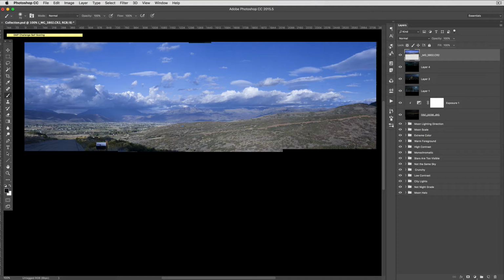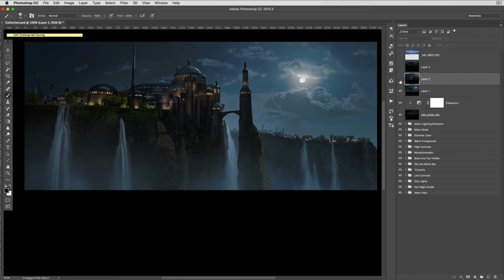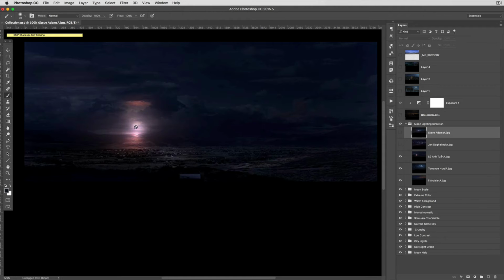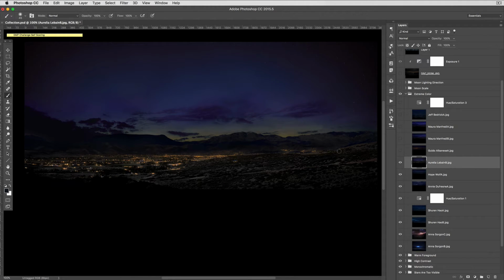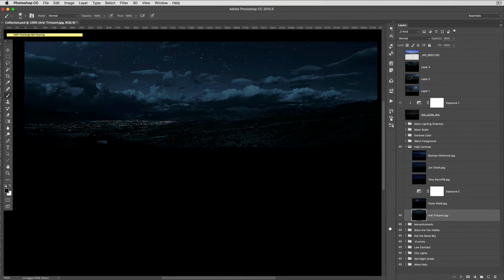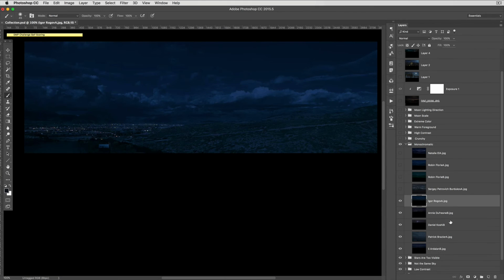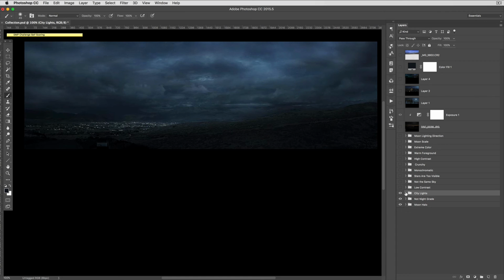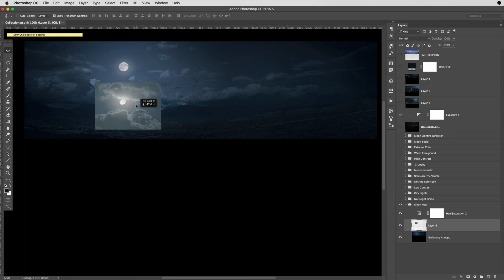DMP Challenge Feedback - Day for Night Sky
Thanks everyone for submitting your DMP Challenge. Here is some feedback on your work. Be sure to head over to the blog and get the self assessment sheet to grade yourself. Then go back and improve your DMP! That is how you will improve your DMP skills.

If you are just now seeing this, go ahead and download the project files from the blog post and complete the challenge. Then watch the video and do the self assessment.

Good luck!